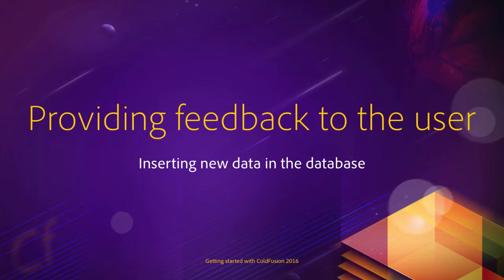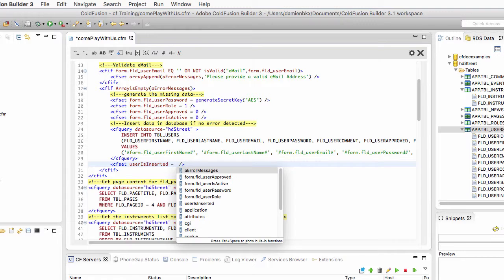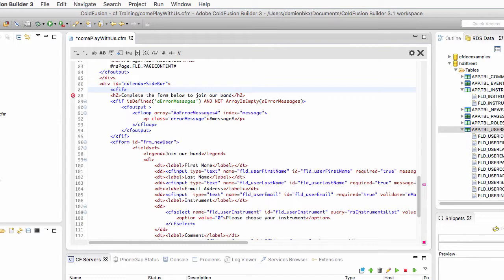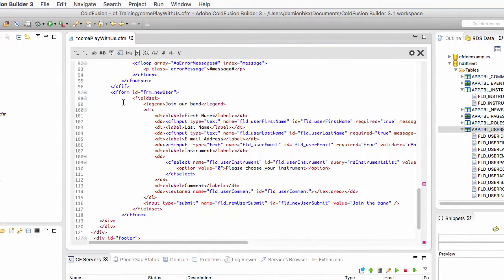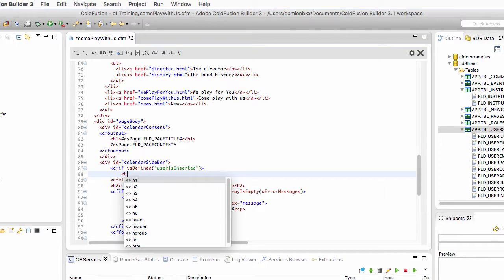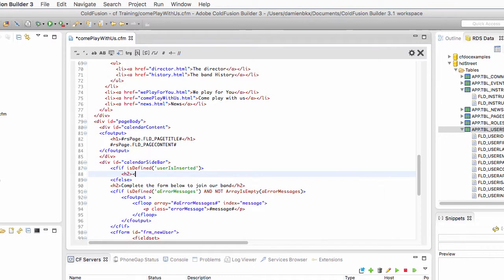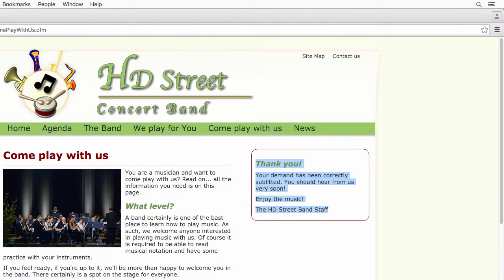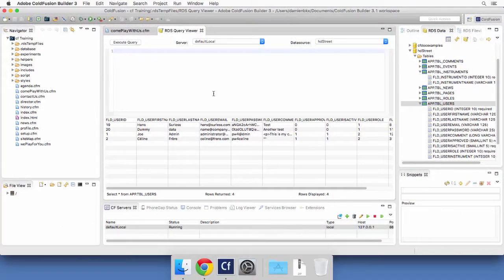06 Inserting new data in the database ## 07 Providing feedback to the user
It is now time to finalise and test your firm insert form in this